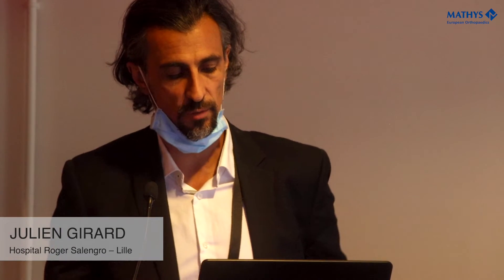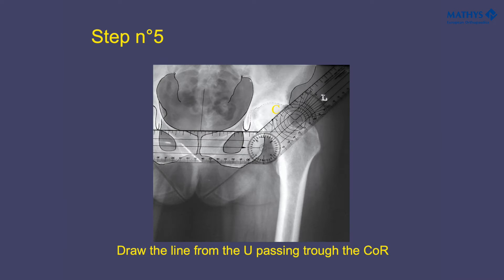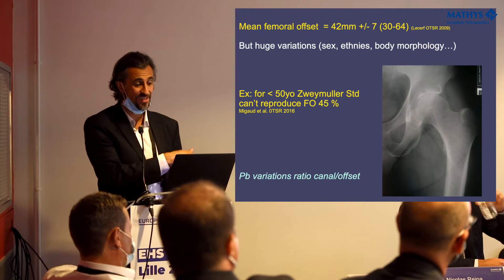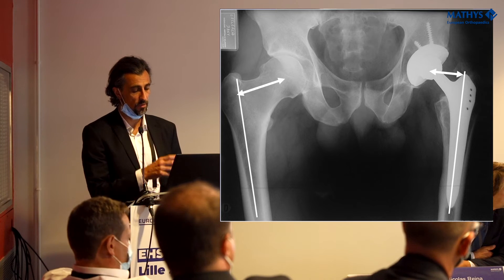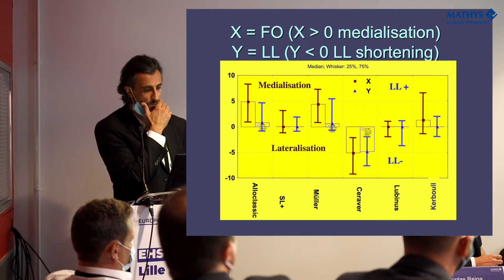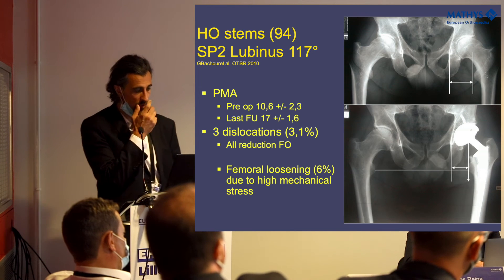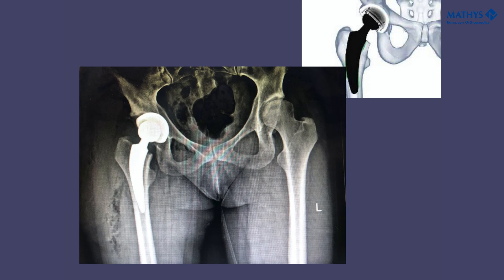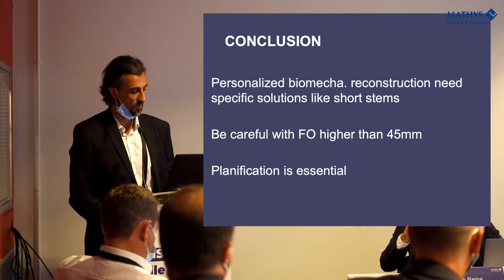Is every patient the same? The importance of individual reconstruction in THA | Julien Girard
How does Anatomy impact modern THA | EHS Congress Lille 2021

Is every patient the same? The importance of individual reconstruction in THA | Julien Girard, MD, PhD